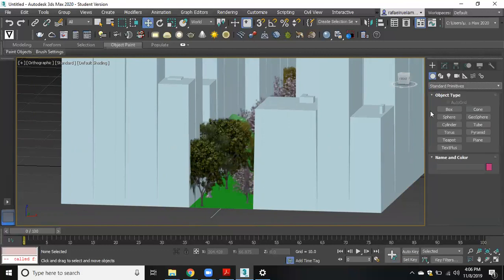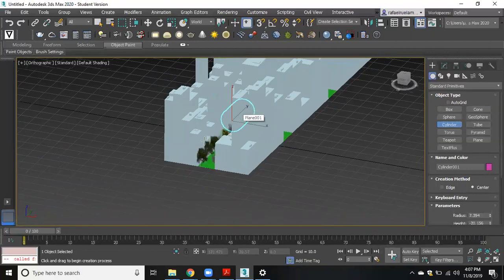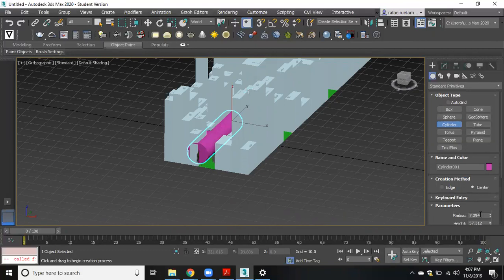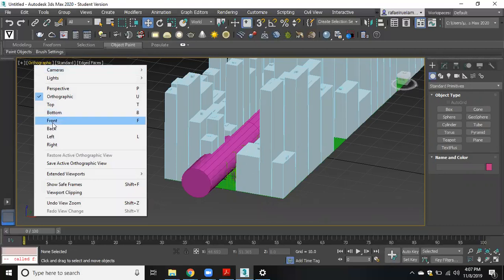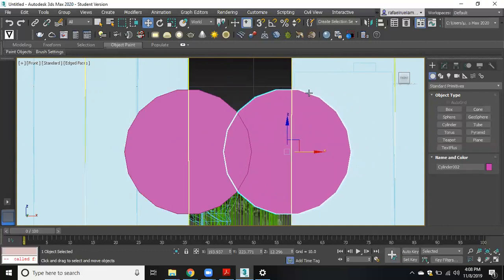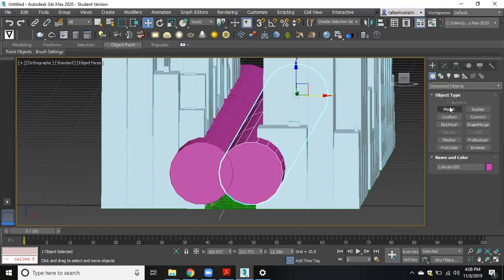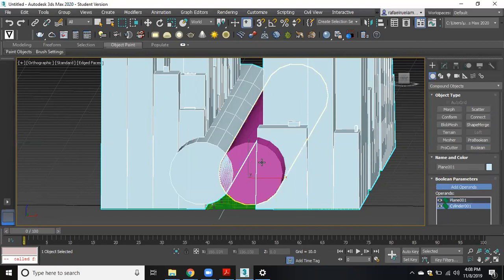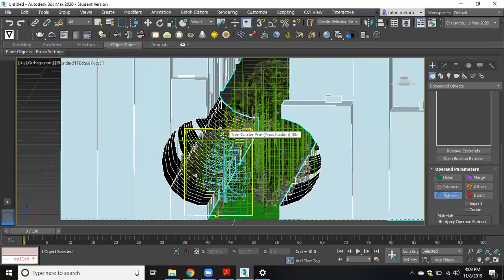Environmental Utopia step 4 - Creating space for the trees